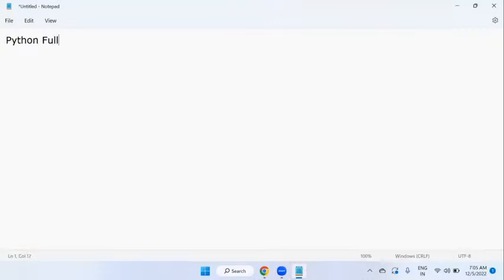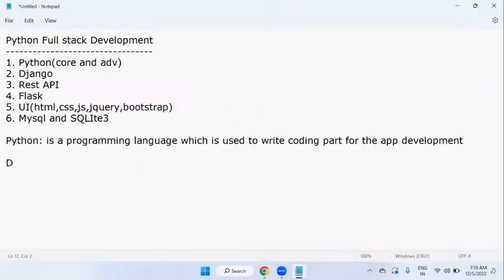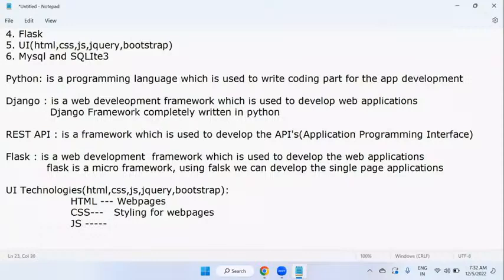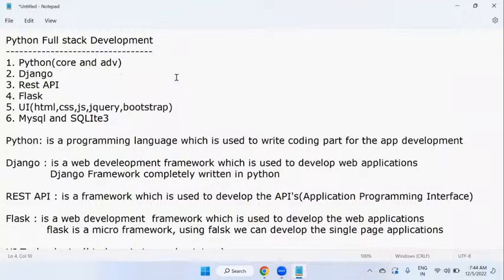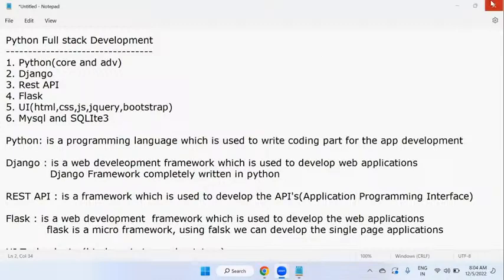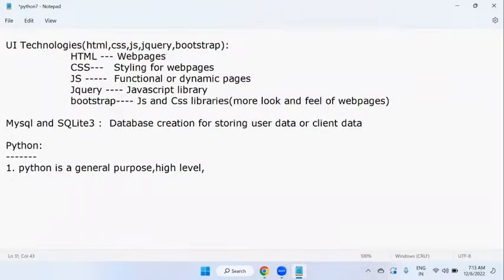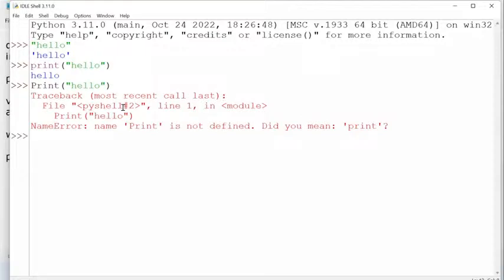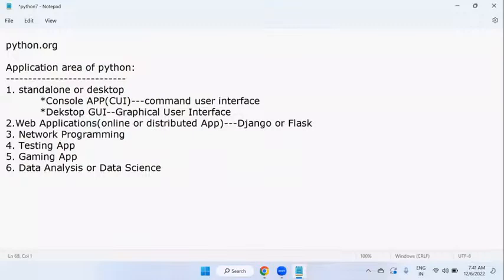FULL STACK PYTHON tutorials by Mr. Mohan Reddy Sir